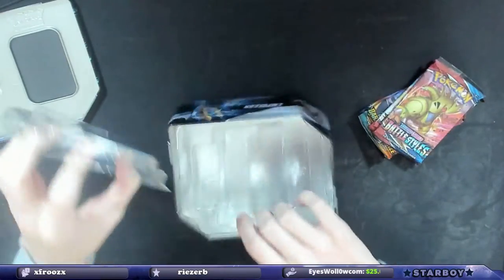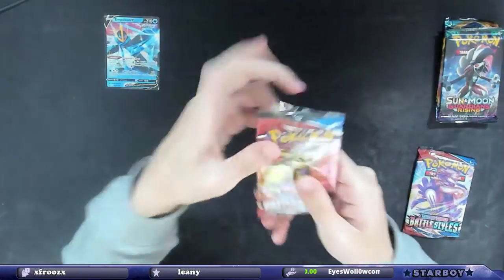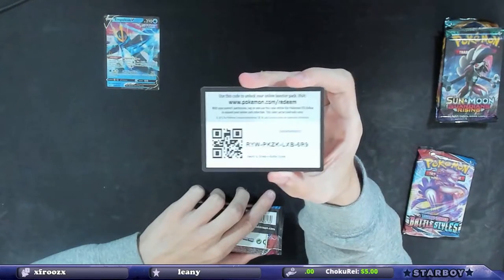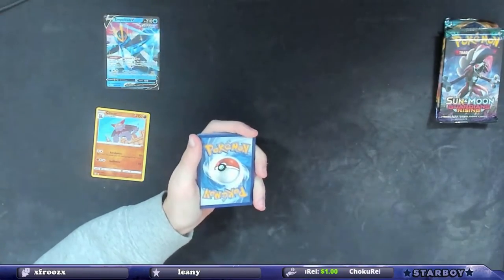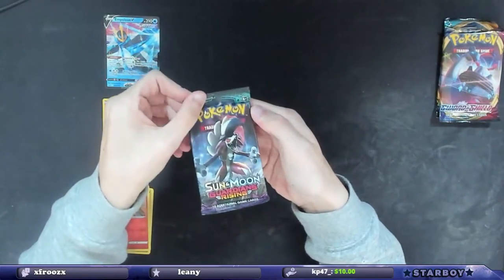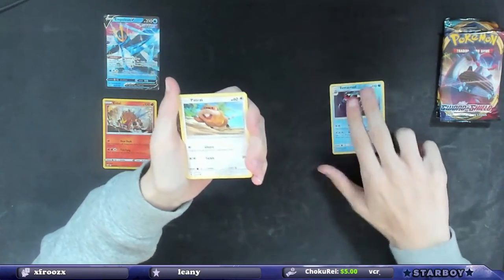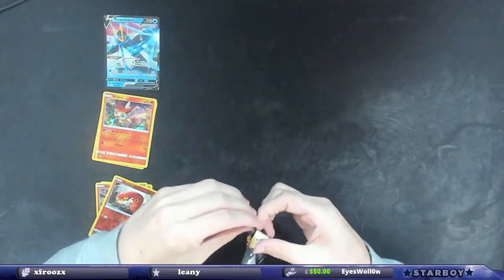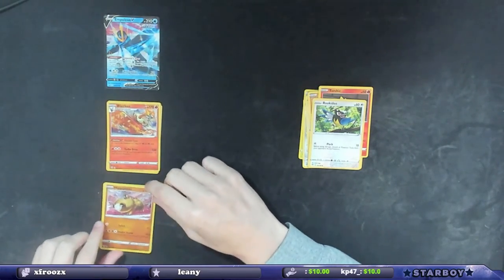Holos Galore! V Strikers Tin Empoleon V Opening!